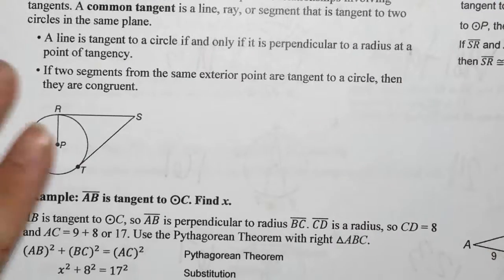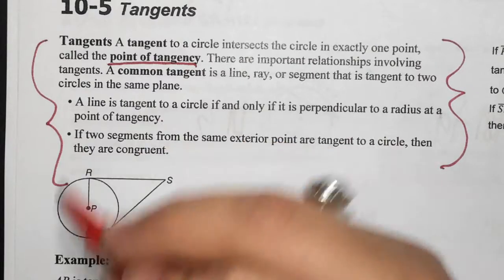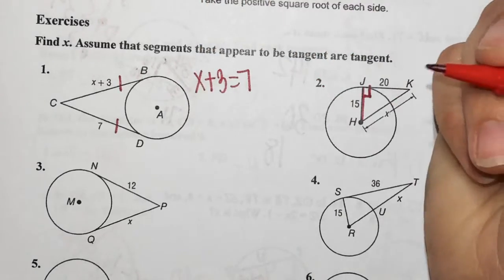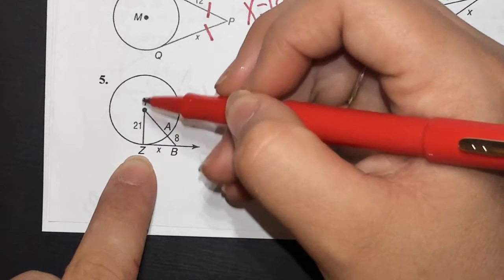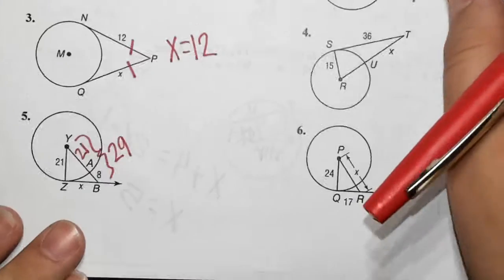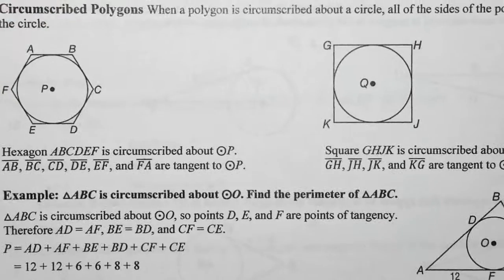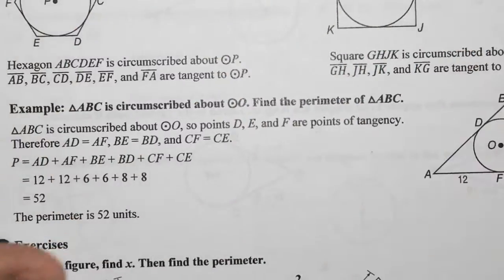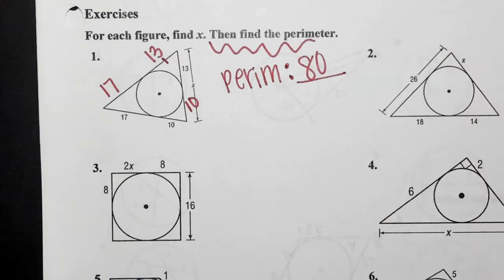10 5 preap notes